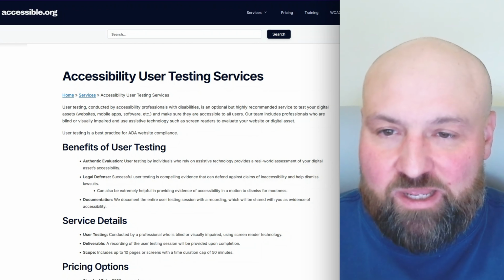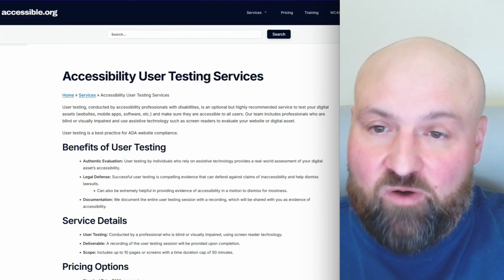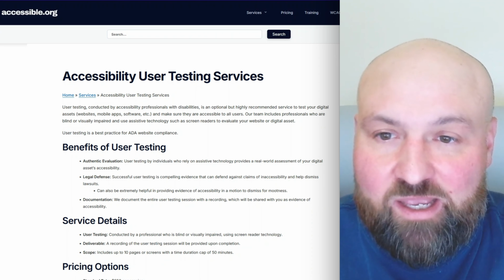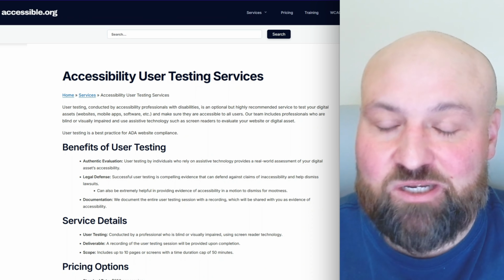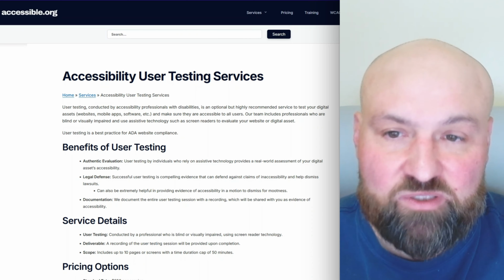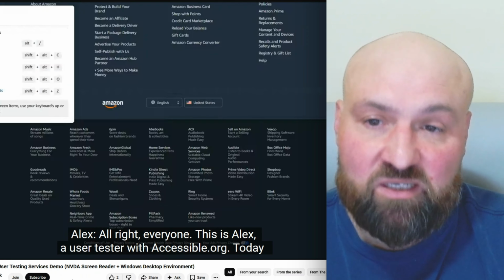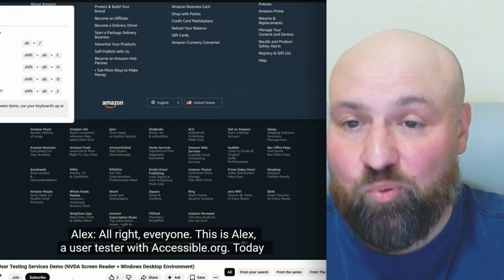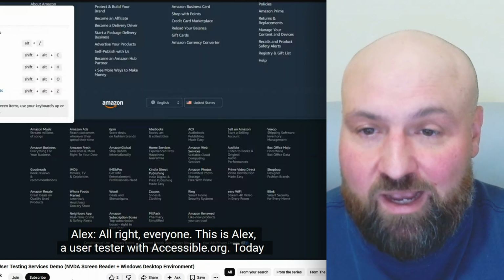The Best Service for Preventing + Defending ADA Website Lawsuits: User Testing (Blind Professional)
Kris explains why user testing is one of the most valuable and commonly overlooked services in website accessibility, and how it fits into the full workflow of audit, remediation, validation, and user testing. Most website owners start with an audit, which is the right first step to identify all accessibility issues. Remediation follows to fix those issues one by one. Validation confirms that the fixes were implemented correctly. User testing is the final phase that provides something the other steps cannot: tangible, demonstrable evidence of accessibility.

User testing involves a professional who is blind or visually impaired using a screen reader to navigate the website and relay their practical experience. This takes place after validation, so there should be no accessibility issues remaining. If an issue does surface during testing, it is addressed and the session is recorded again. The end result is both written documentation from the user tester and a recorded session showing the website being used successfully with assistive technology.

This evidence is extremely compelling for legal defense. Successful user testing can defend against claims of inaccessibility, support motions to dismiss for mootness, and demonstrate a genuine commitment to accessibility. For website owners concerned with the ongoing serial litigation in the United States, this documentation can be presented anytime someone challenges the accessibility of the site.

The distinction between an audit and user testing comes down to technical versus practical. An audit evaluates a website against the Web Content Accessibility Guidelines, WCAG 2.1 AA or 2.2 AA, in a sterile, technical review. User testing adds the experiential layer, showing how a real person with a disability interacts with the site in practice. Together, these services provide comprehensive coverage that addresses both the technical standards and the real-world accessibility of the website.